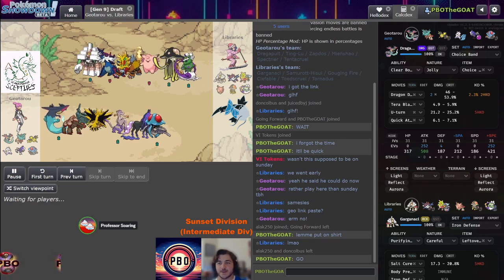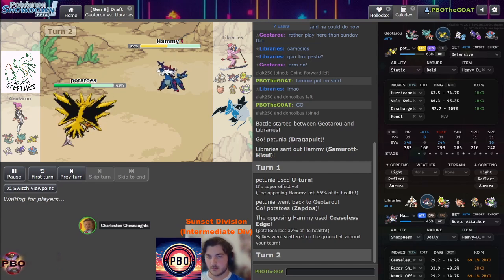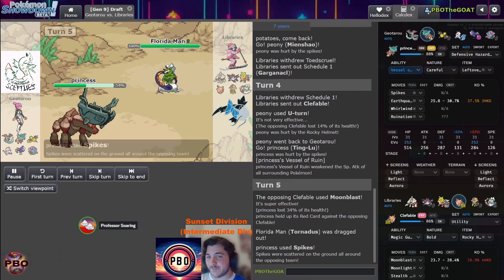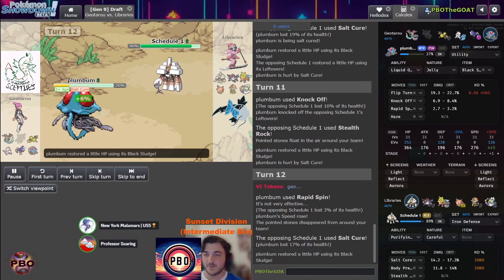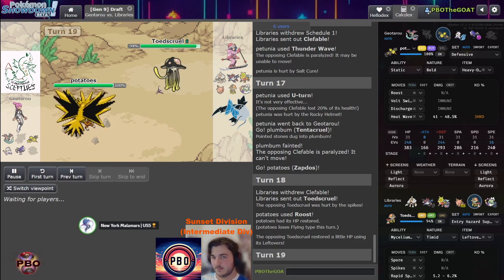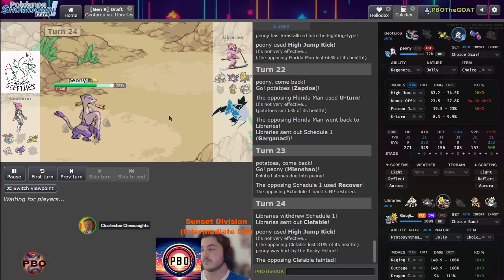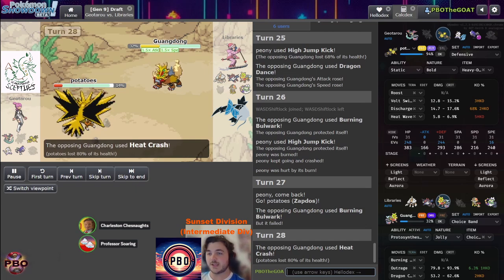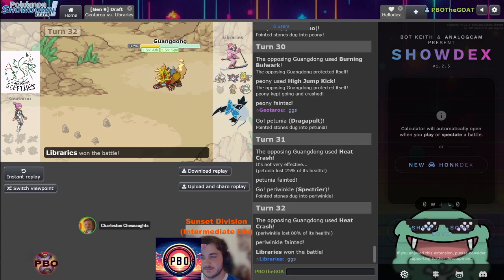Pokémon Draft League | Orlando Magikarps VS Scarborough Sceptiles | S7 W1 Sunset Div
pbo This is Week 1 of the PBO in the Sunset Division

The PBO is the standard for Draft League Content

Unfortunately, not all games can be uploaded, but we upload what we can

geo vs nico hehe